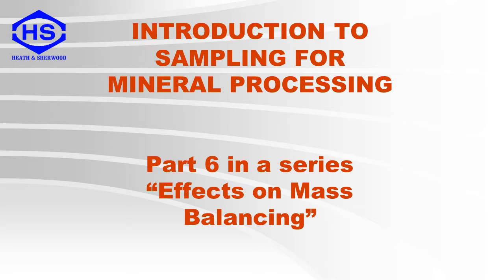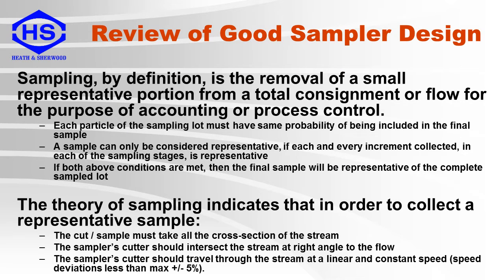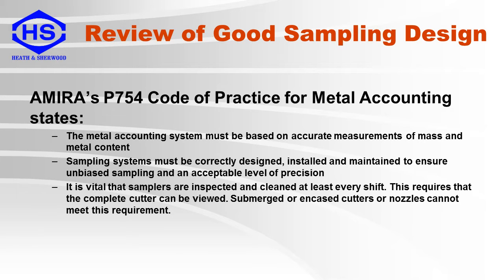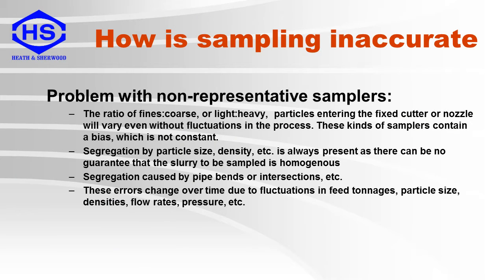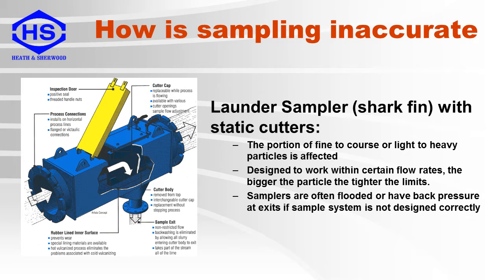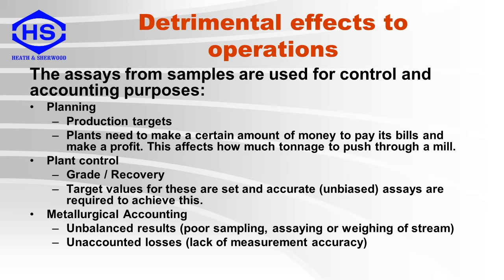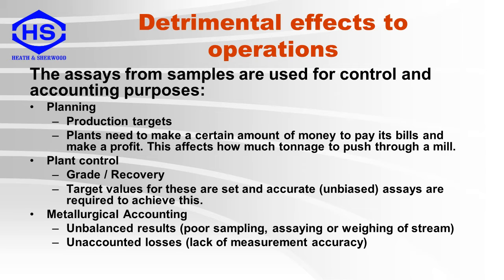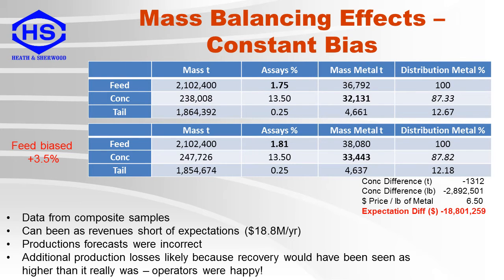SAMPLING FOR MINERAL PROCESSING Part6 Mass Balancing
Sampling - Mass Balancing